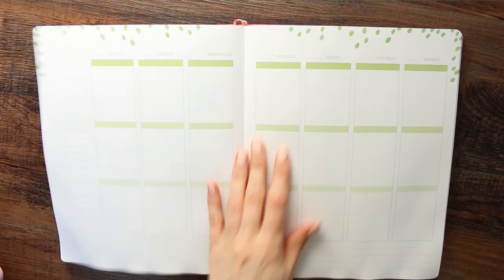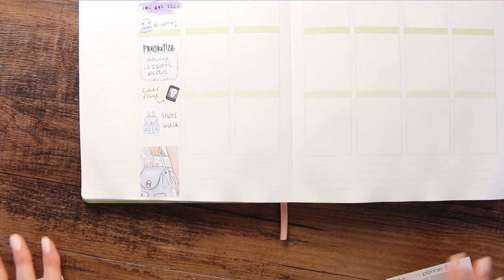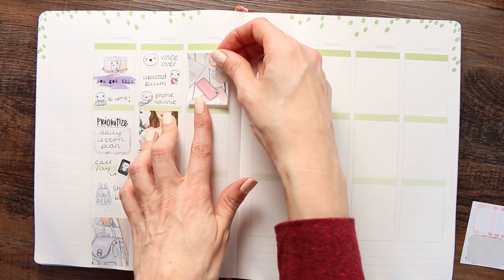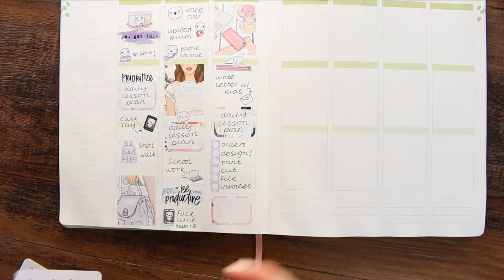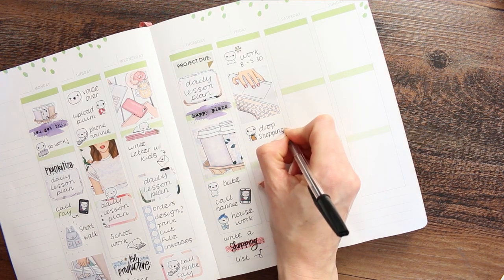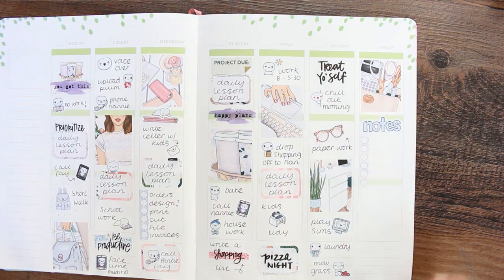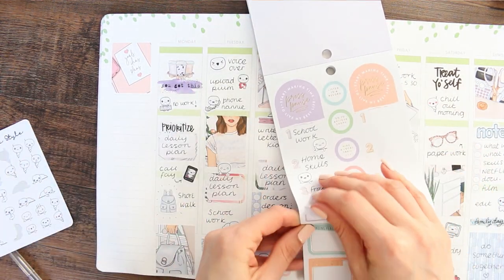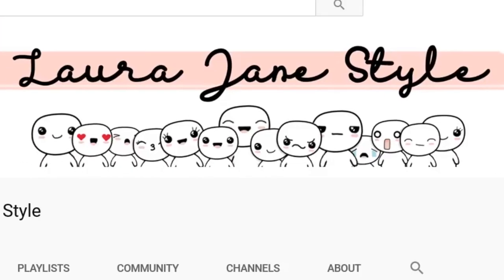Plan with me..... I have no actual plans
Hey everyone, welcome back to my channel, this week my Poppets and I have zero plans for the outside world, so I decided to use a mixture of leftover stickers and mambi sticker books. I hope you are all keeping safe and aren't struggling too much with staying indoors, we are all in the same boat of not knowing what to do or how to do it! Just keep focusing on the future because one day all of this will be over xoxox